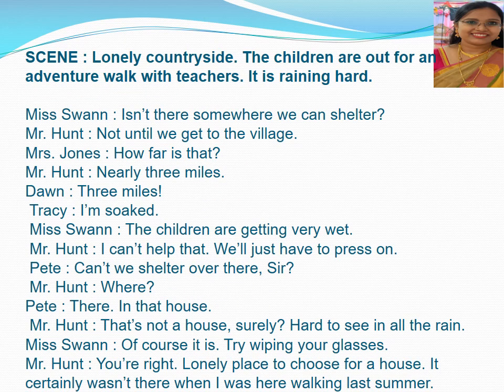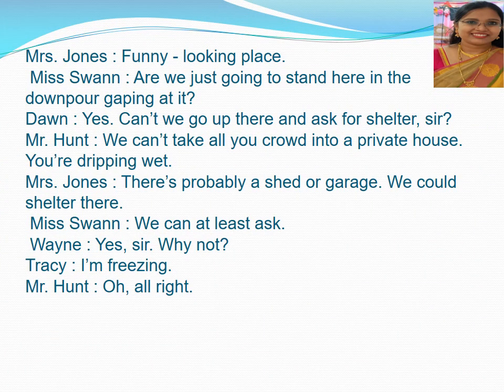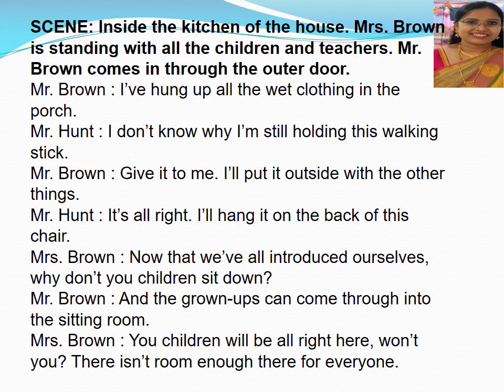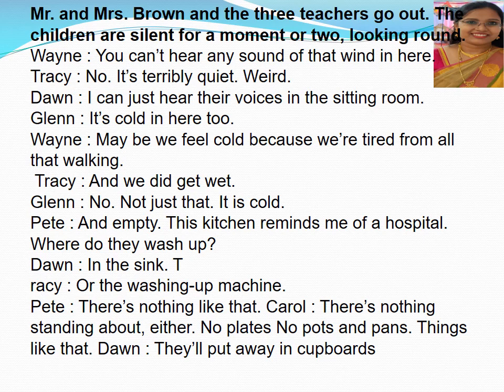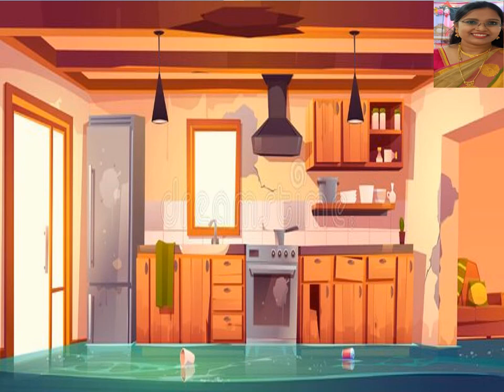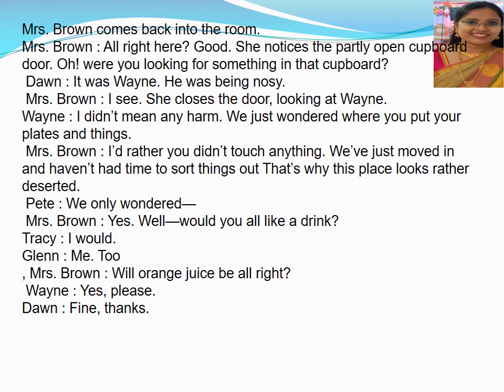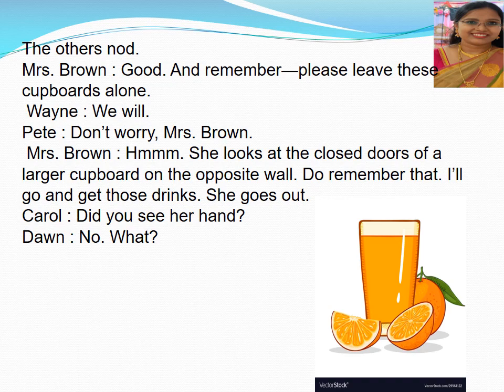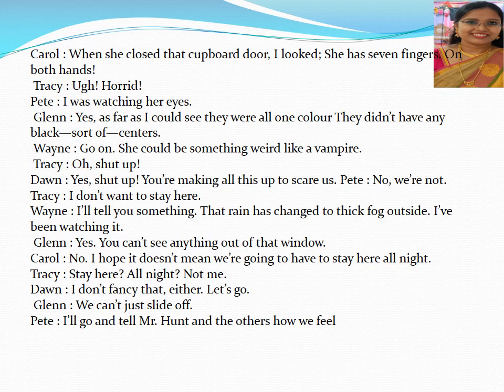The collector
English#The Collectors#9thstd